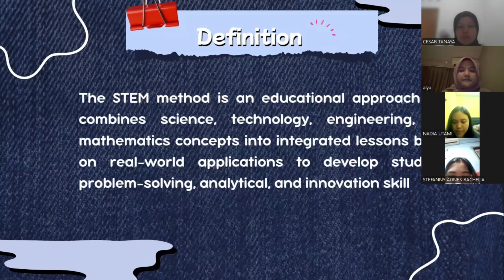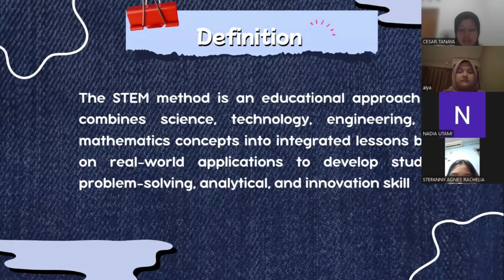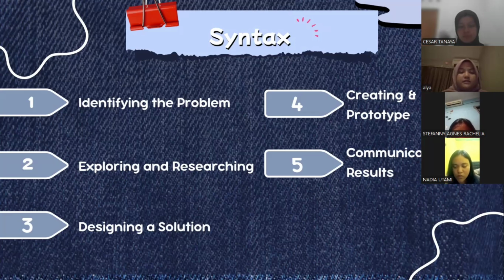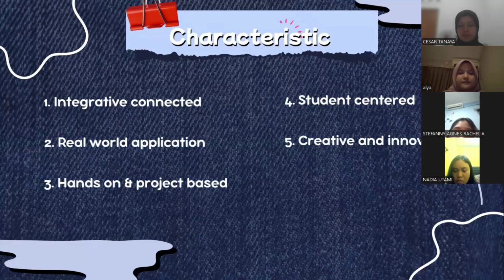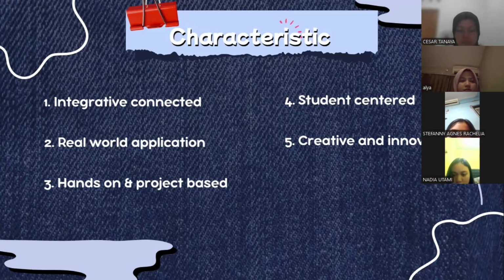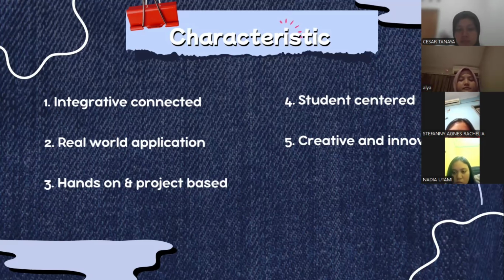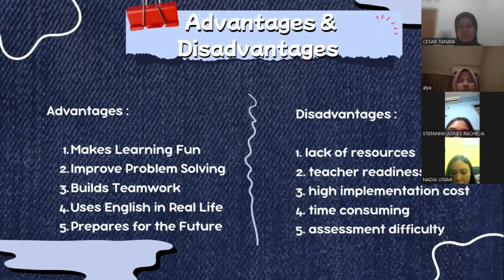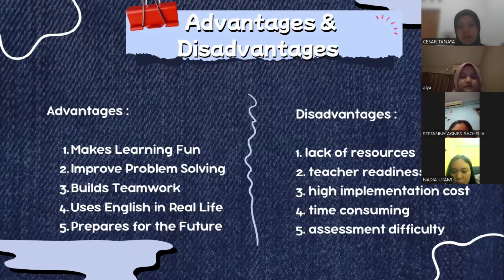STEM (Science, Technology, Engineering, and Mathematic) By group 6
Group Member
1. Cesar Vero Dwi Tanaya (138)
2. Stefanny Agnes Rachelia (142)
3. Nadia Putri Utama (149)
4. Alya Aulia Attaya (154)